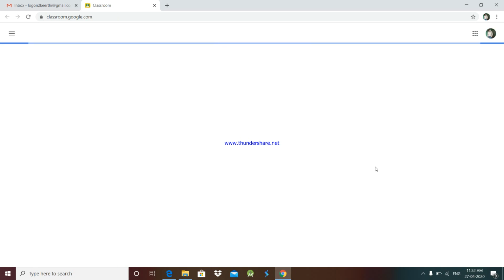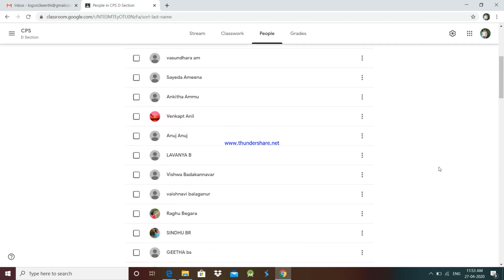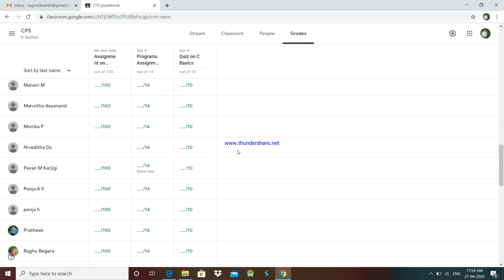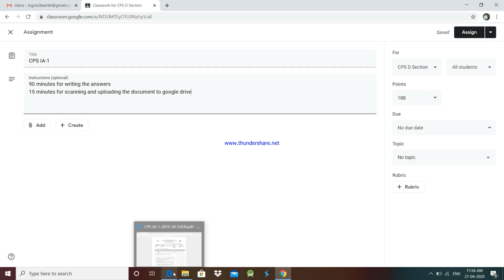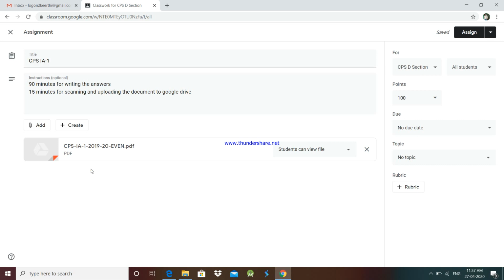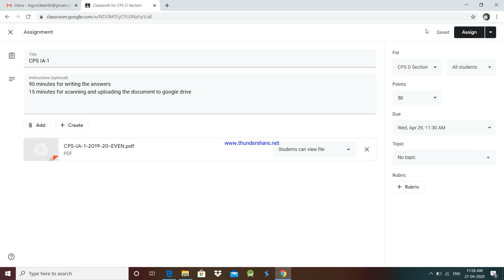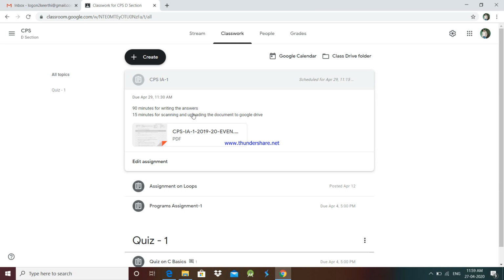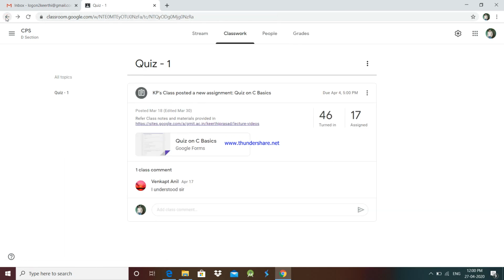Conduction of Online IA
Conduction of Online IA using Google Classroom